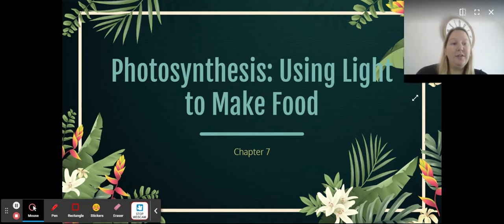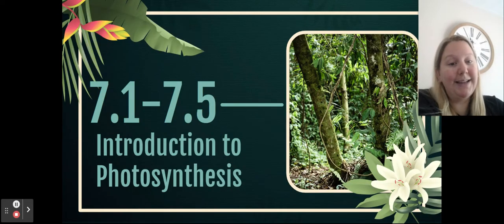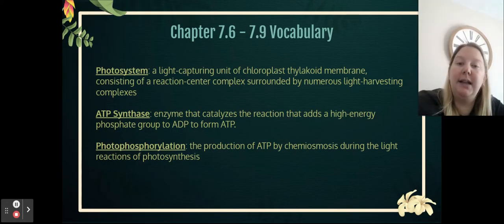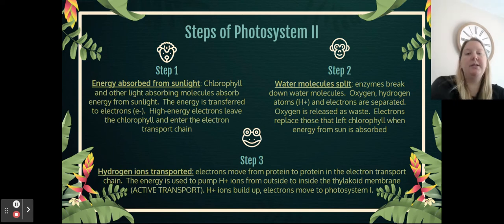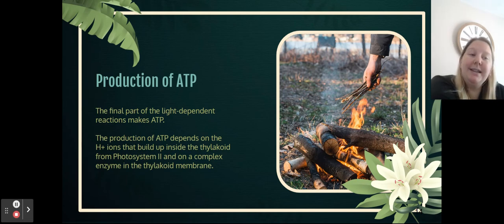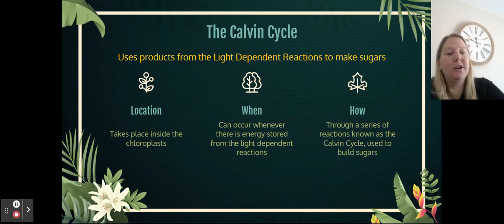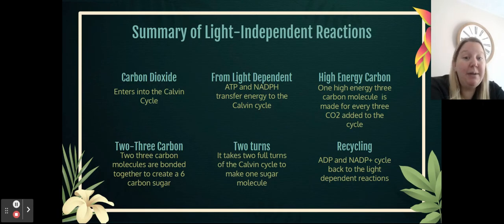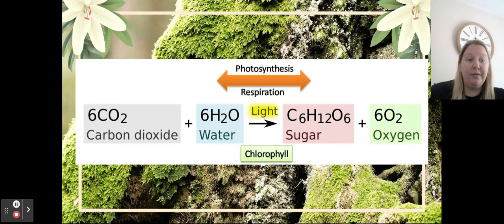General Biology: Chapter 7 Photosynthesis